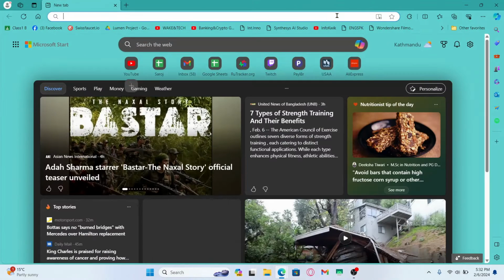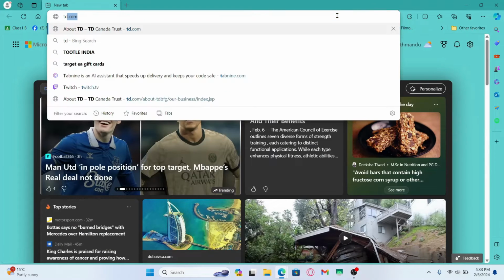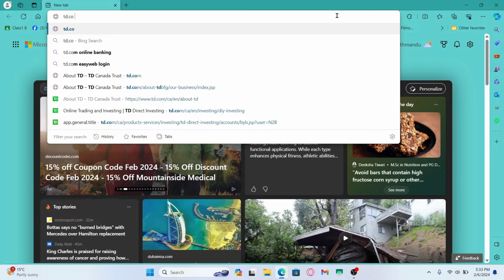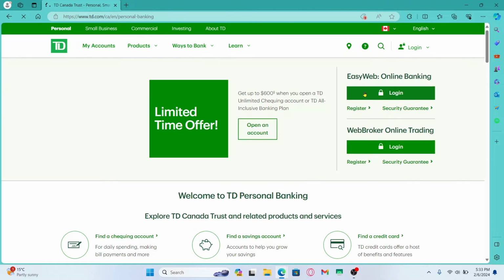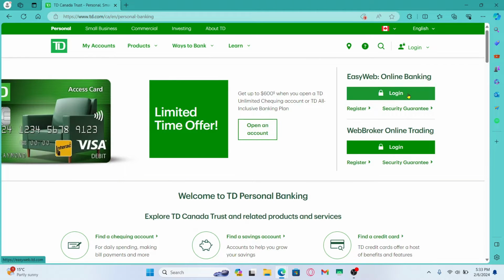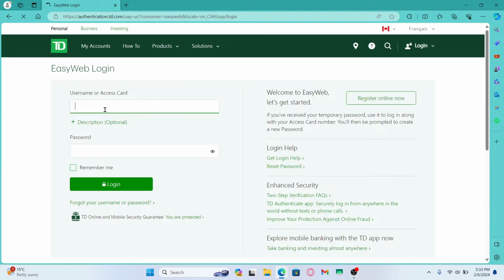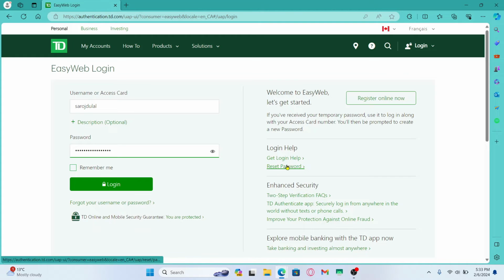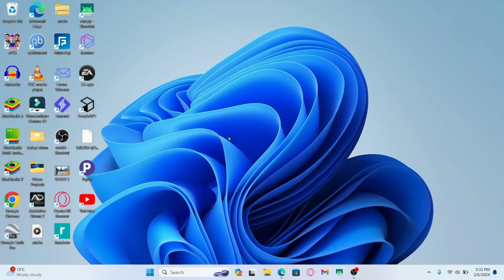How to Login to Your Existing Account on TD Bank? TD Bank Sign in Tutorial (2024)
Simplify your banking experience with TD Bank! In this tutorial, we'll guide you through the straightforward process of logging in to your existing account on the TD Bank website. Whether you're managing your checking, and savings, or exploring other banking services, we've got you covered.